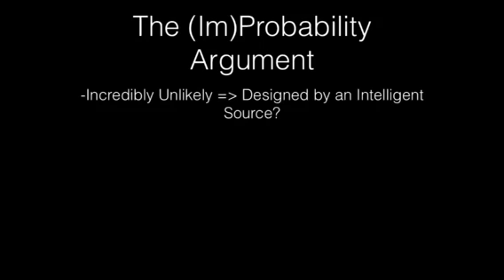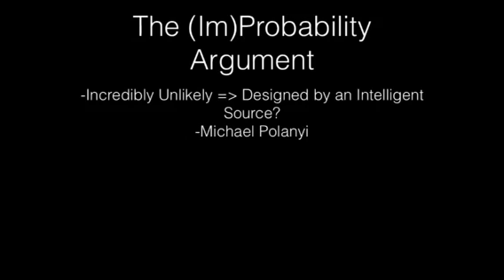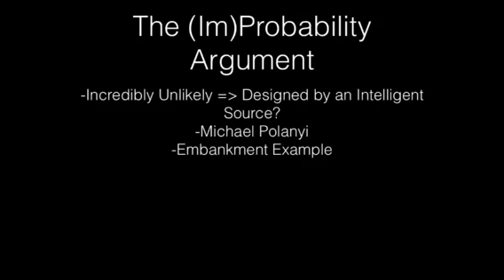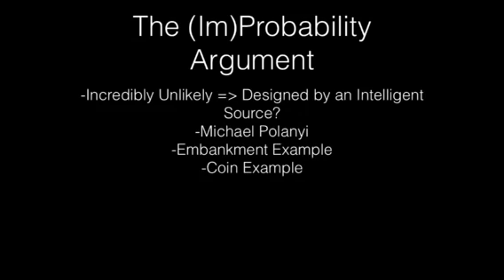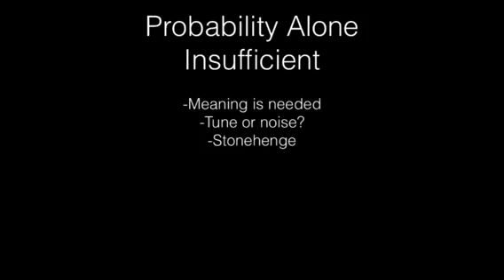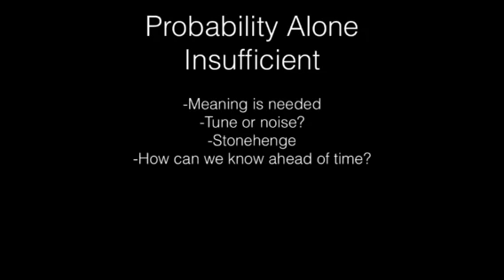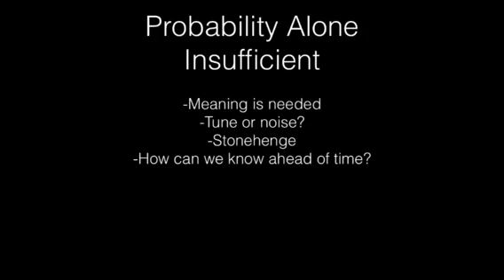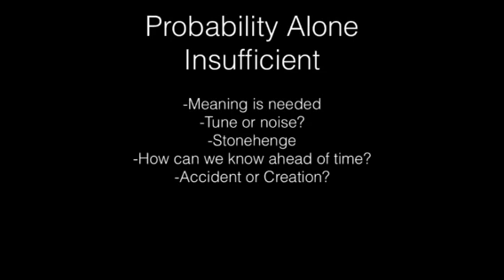Probability and Meaning